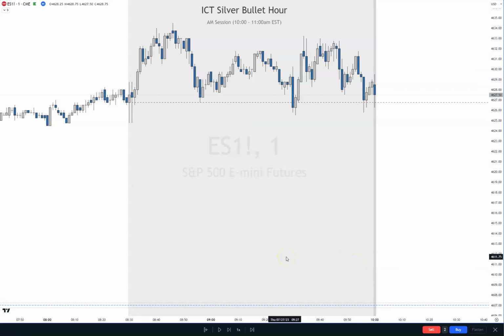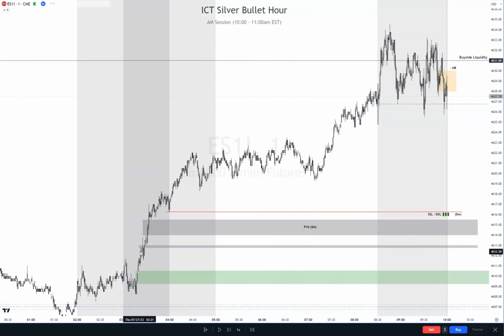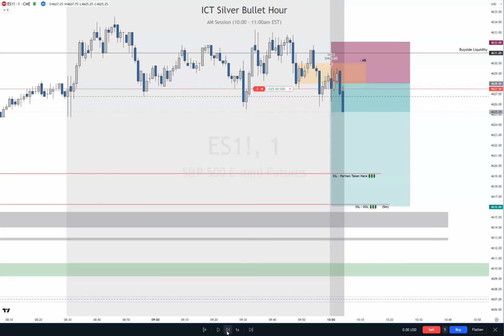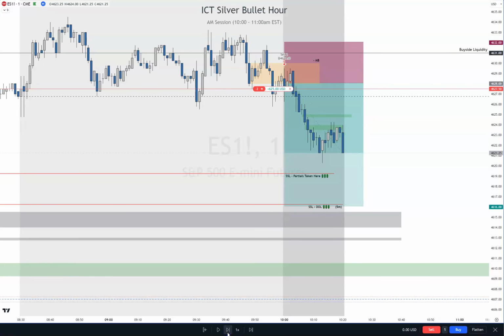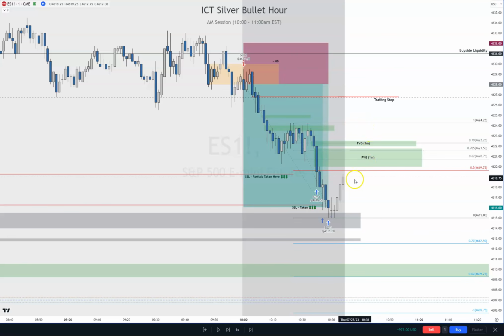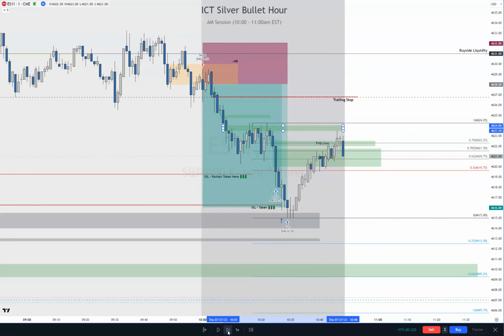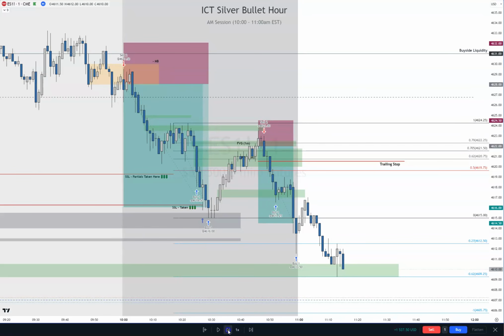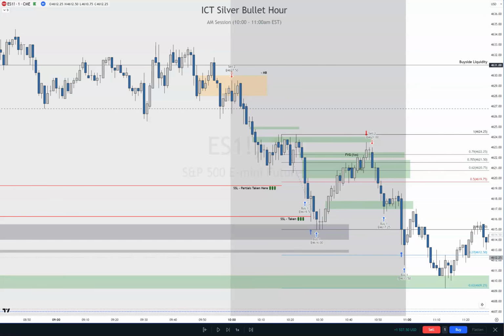ICT AM Silver Bullet | ICT Concepts | Mitigation Block | OTE | FVG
ICT AM Silver Bullet using ICT Concepts. In this video we take 2 trade setups. One using a Mitigation Block and the other using the OTE with a Fair Value Gap.

With the Kraken Silver Bullet PRO Indicator you get:
✅ And more...

*Timestamps*
00:00 Introduction
02:23 Trade # 1
11:18 Trade # 2